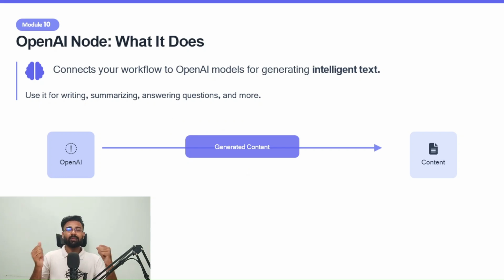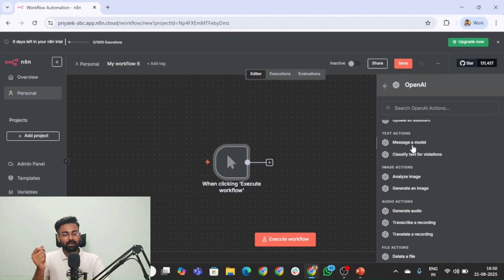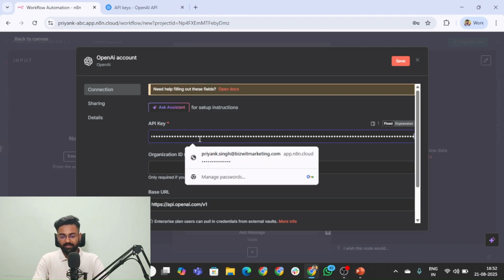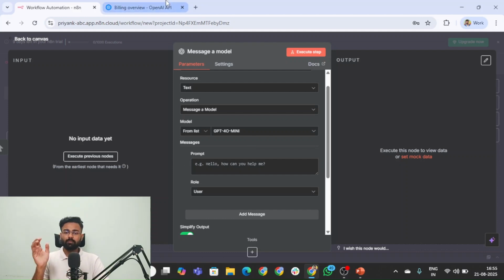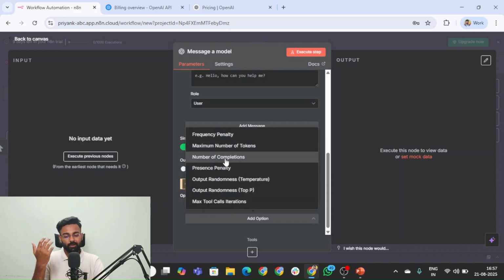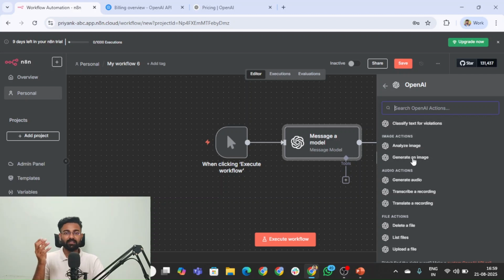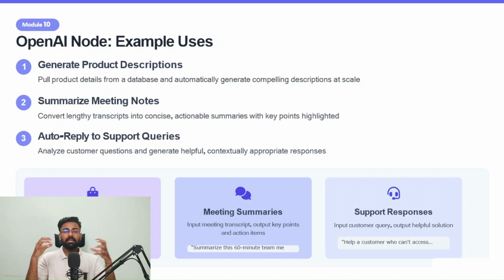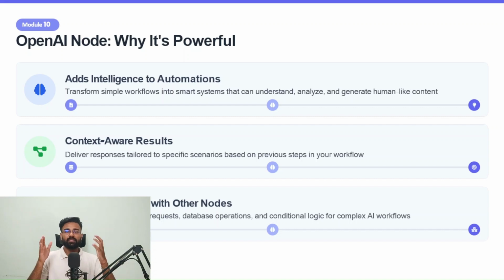OpenAI Node in n8n Explained | Supercharge Your Automations with AI and ChatGPT in n8n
Want to make your automations smarter? In this video, discover how to use the OpenAI Node in n8n to generate powerful AI-driven text—perfect for summarizing notes, writing product descriptions, or replying to customers automatically.

You'll learn:
- What the OpenAI node does inside your workflow
- Real-world examples like auto-reply, summarization, and text generation
- How to combine OpenAI with other nodes for context-aware AI magic

Whether you're a marketer, business owner, or automation enthusiast—this module will show you how to add intelligence to your workflows with ease.